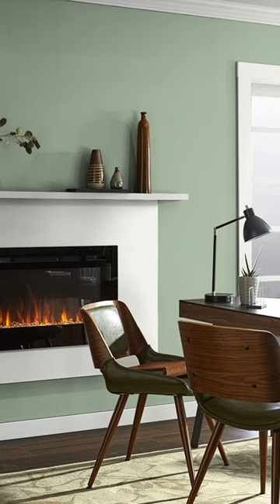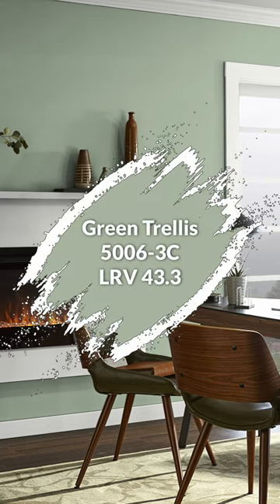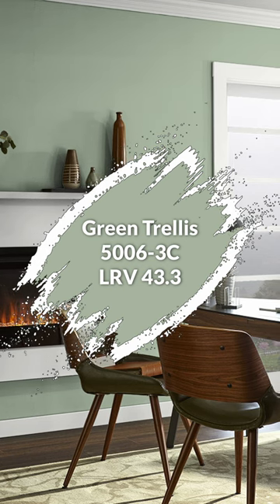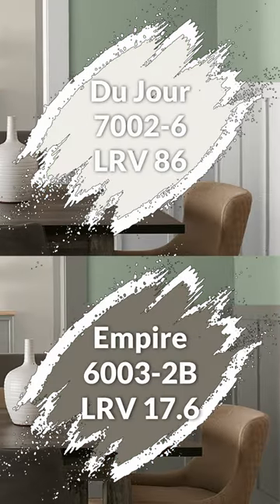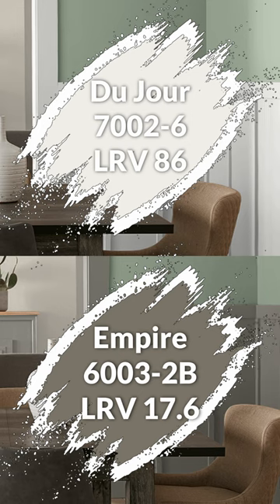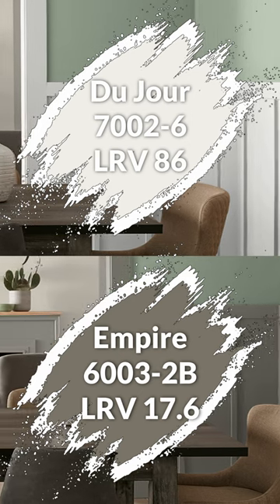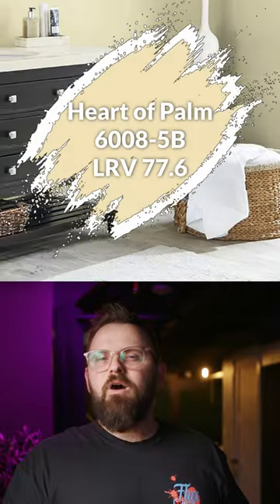Green Trellis by Valspar is a gorgeous green!